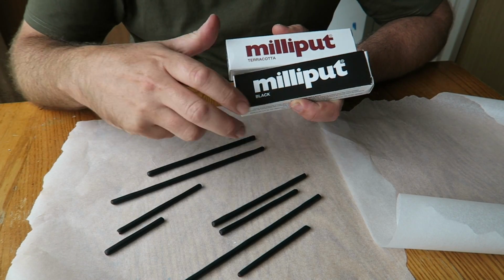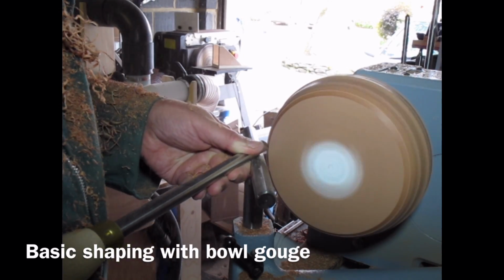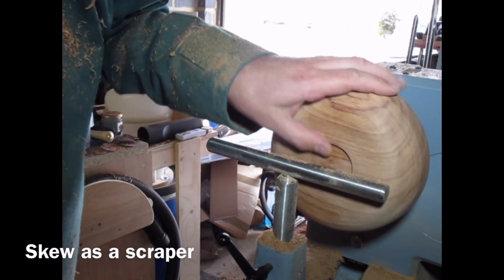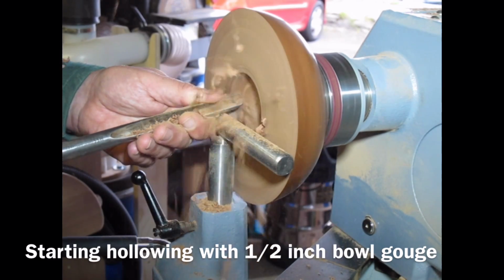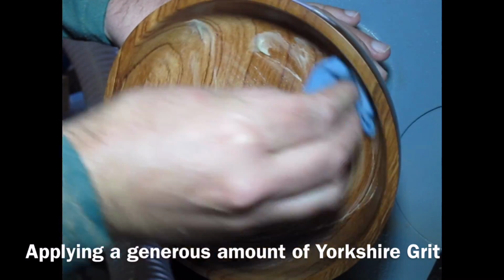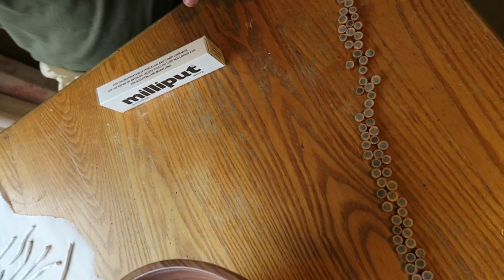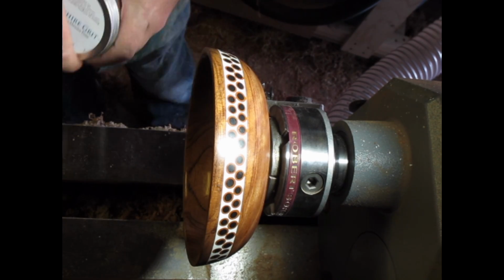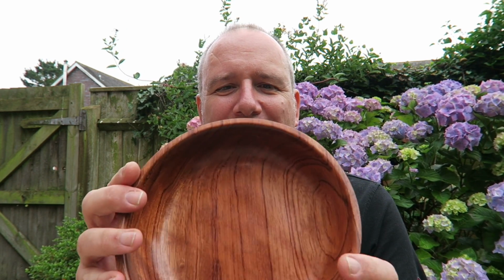The Bubinga Bullseye Banded Bowl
Please follow all safety procedures and wear personal protective equipment.
Wear a visor and a respirator dust mask at all times.
Be safe, be creative and enjoy your turning.